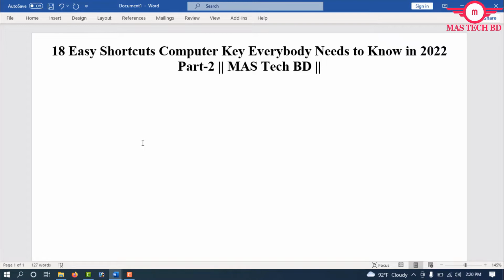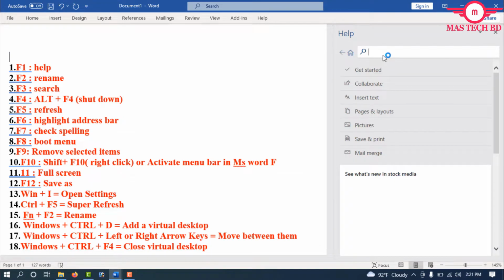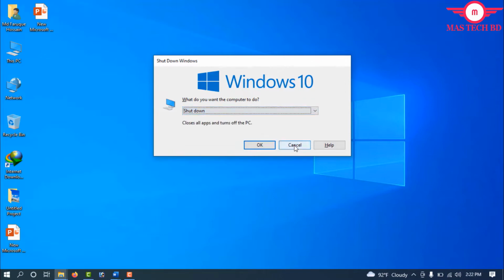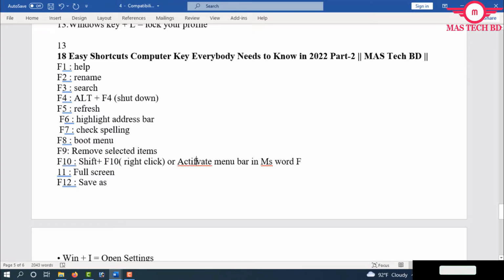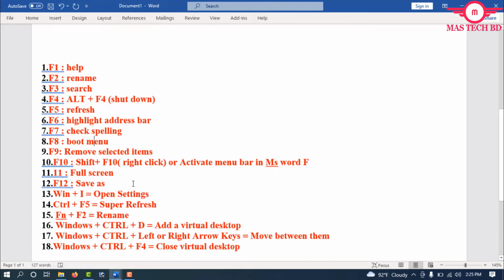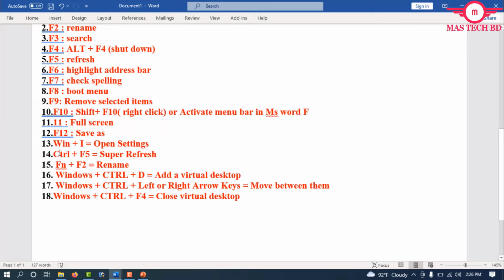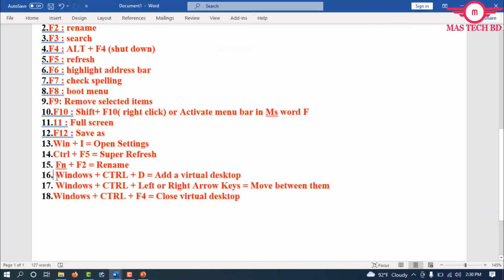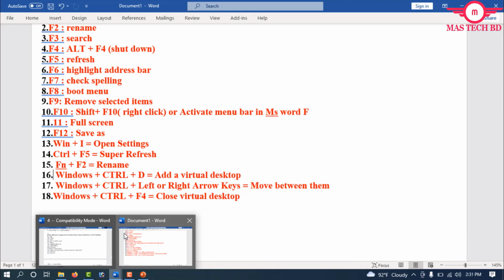“18 Hidden Shortcut Keys Everyone Knows But Doesn’t Use | Save Time”💻 || Learn Shortcut Tricks